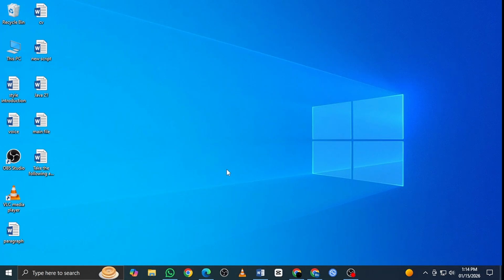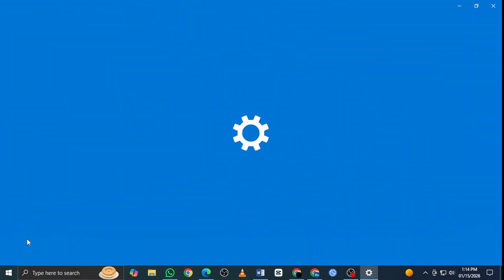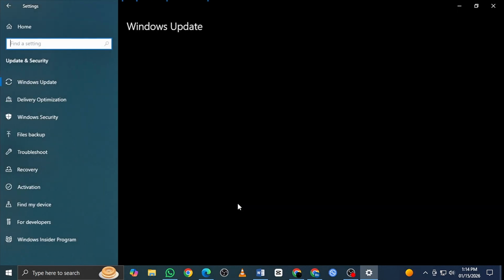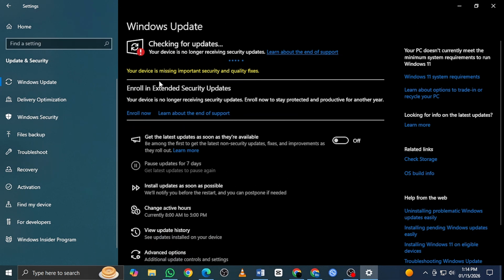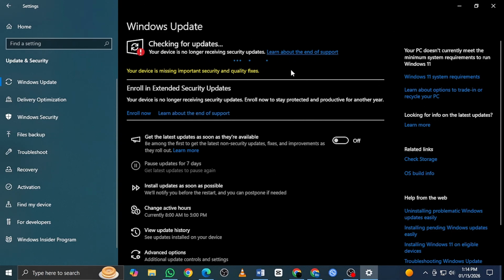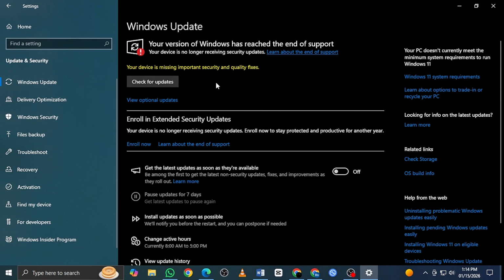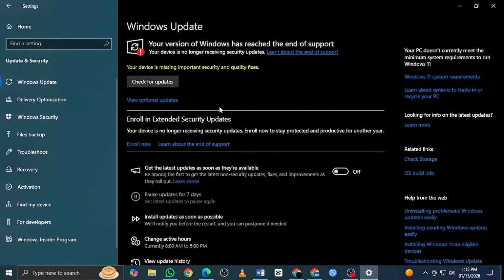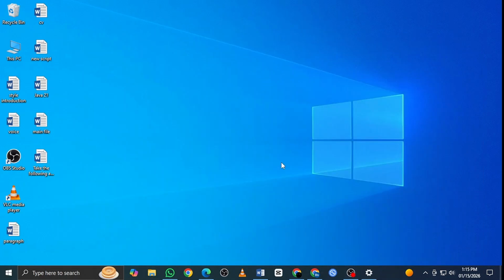How to Update Windows 10 – (2026) Step By Step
Learn How to Update Windows 10 by accessing Settings → Update & Security → Windows Update, checking for updates, and installing the latest system patches and feature upgrades to keep your PC secure and optimized.